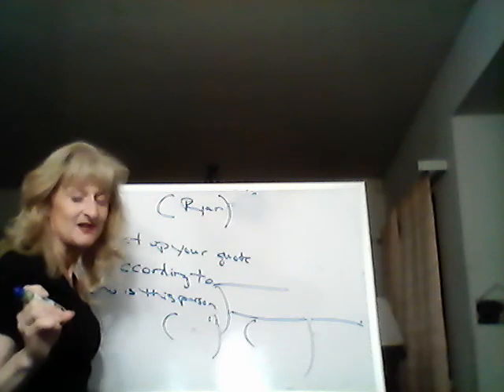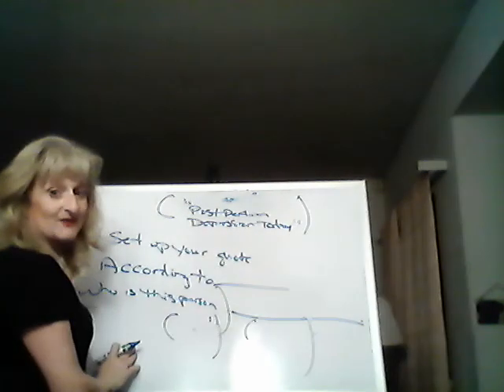Research Paper Overview Part 2